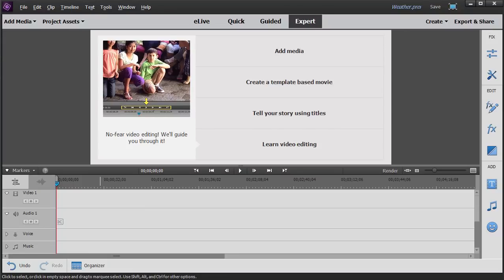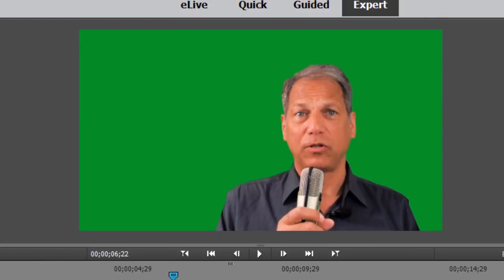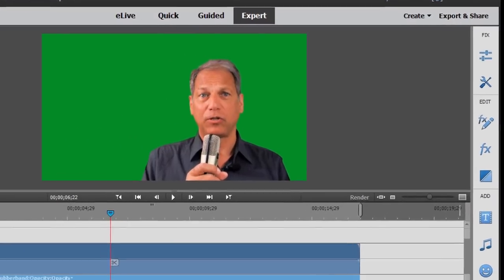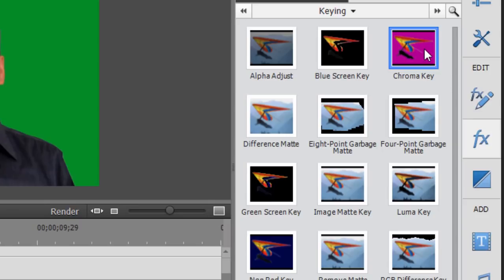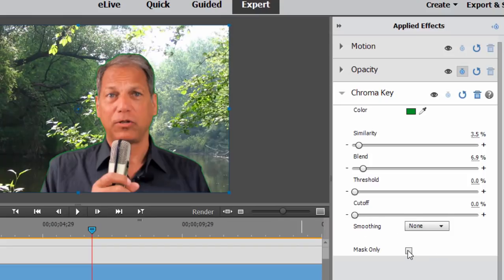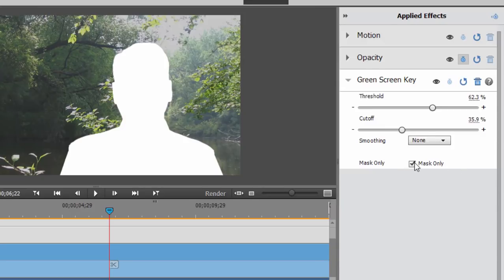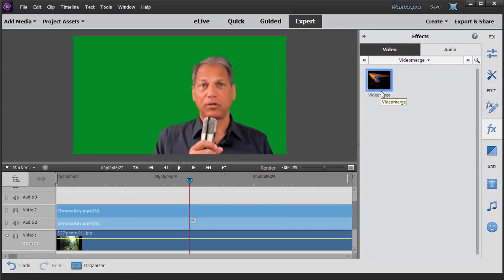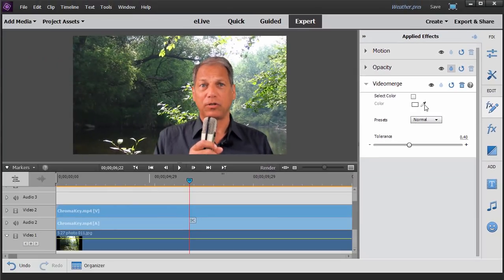Chroma Key and Videomerge in Premiere Elements 15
How to replace a green screen or blue screen background in Premiere Elements.